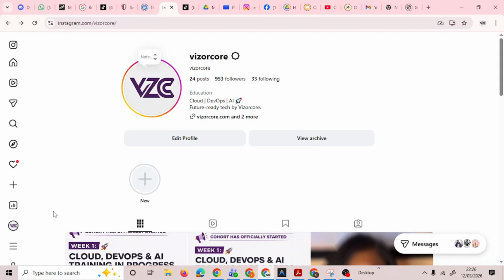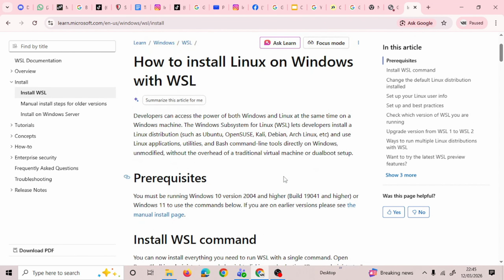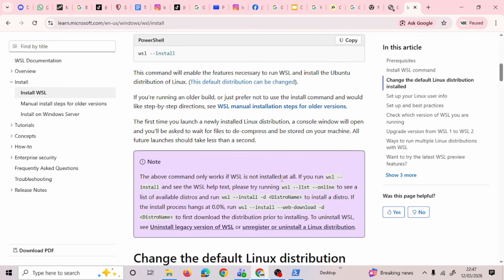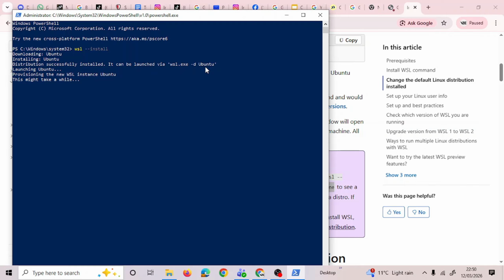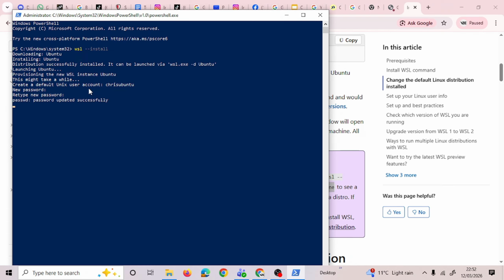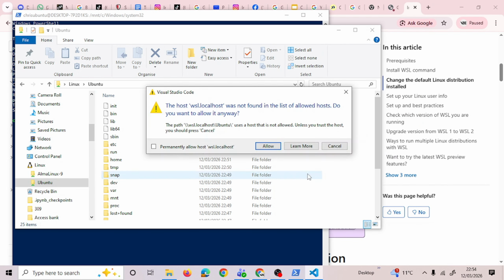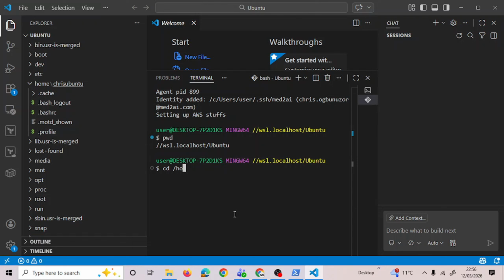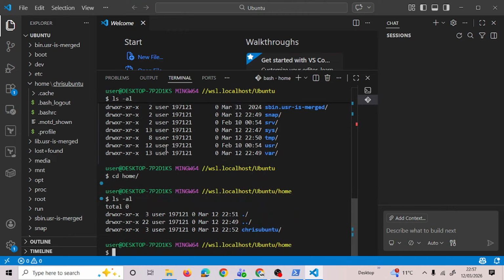Install WSL - step by step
Master your development environment with this complete, step-by-step guide to installing the Windows Subsystem for Linux (WSL). In this tutorial, we show you how to run a full Linux environment directly on Windows without the overhead of a traditional virtual machine.

What You’ll Learn:
WSL Installation: A simplified walkthrough of the installation process for Windows 10 and 11.

Step-by-Step Guide: Follow along with clear, easy-to-understand instructions.

Complete Setup: Everything you need to get your Linux terminal up and running.

Why Use WSL?
WSL allows developers to use Linux tools, utilities, and applications alongside their favorite Windows apps. It’s the perfect bridge for web development, data science, and software engineering.